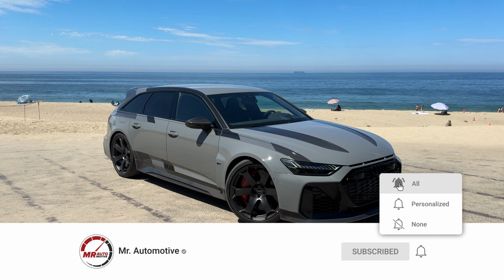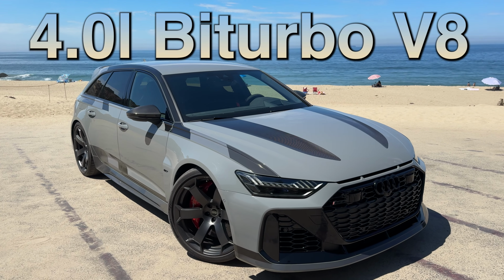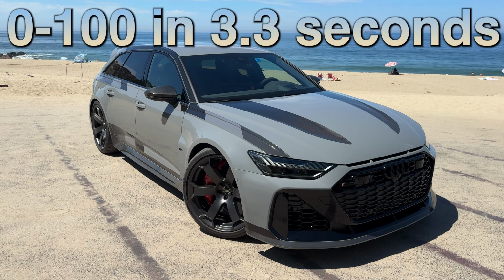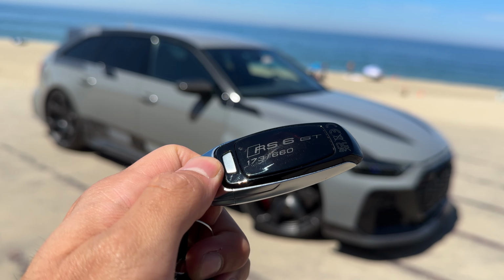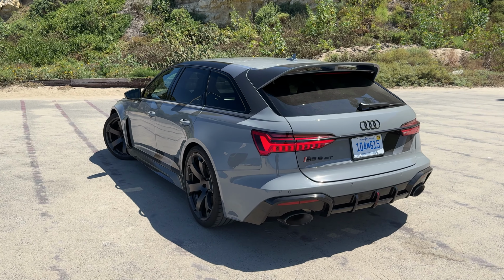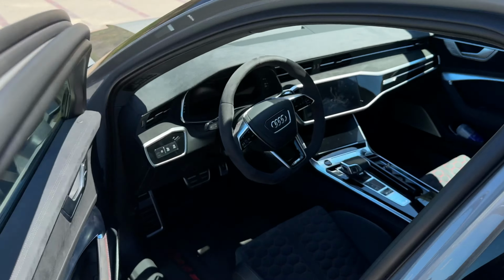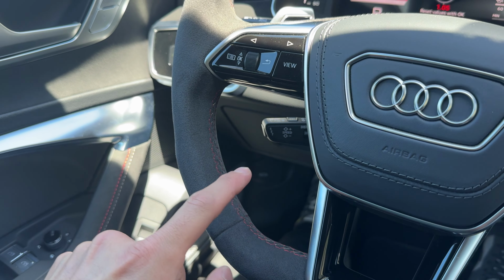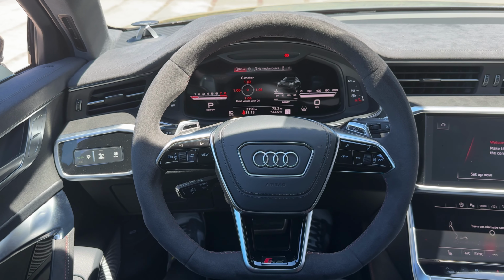NEW 2025 Audi RS6 GT - LAST RS6 V8 BEAST?! 630 HP Interior Exterior Walkaround 4K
I AM BACK with the all new 2025 Audi RS 6 Avant GT on our YouTube Channel featuring stunning paintwork in grey.
In this video, we will be having a walkaround showing you the interior and exterior features & will also let you hear the crazy sound of this NEW 2025 Audi RS 6 Avant GT.

How do you like the Audi RS 6 Avant GT?

Exciting Facts for PetrolHeads about the Audi RS3 MTM:

This machine is powered by a V8 engine, delivering an impressive 630 HP and generating a remarkable 850 Nm of torque. The Audi RS 6 Avant GT accelerates from 0-100 km/h (62mph) in a blistering 3.3 seconds! Its top speed VMAX is electronically limited to 305 km/h (190mph), showcasing its exceptional performance capabilities.